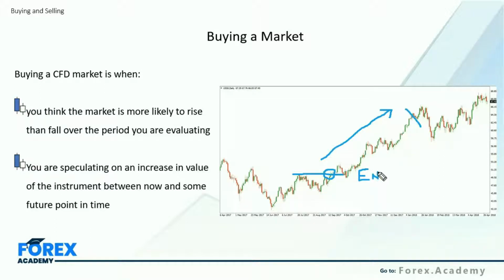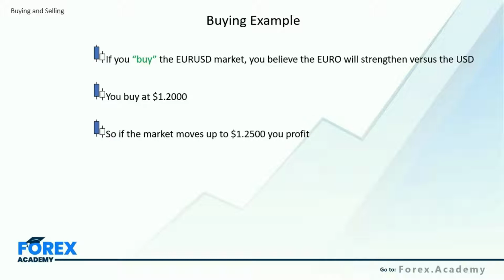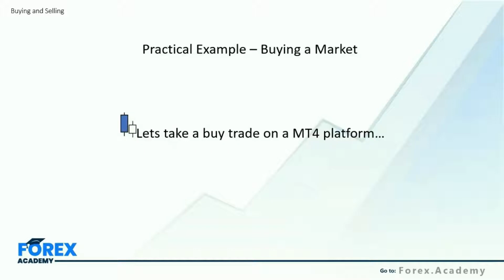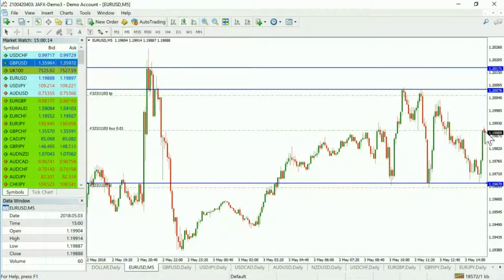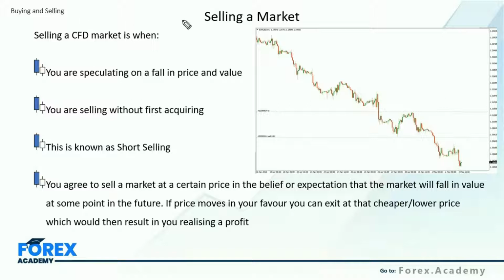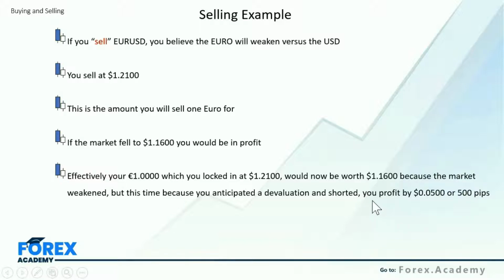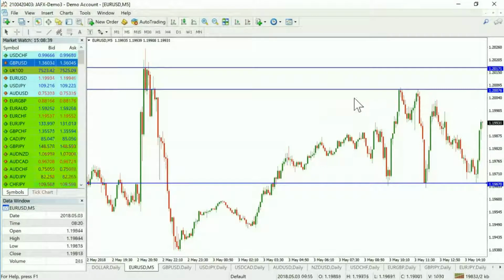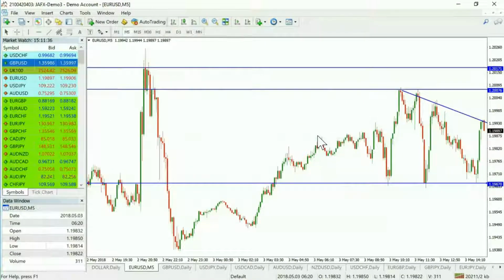Buying & Selling The Forex Market - The Path To Financial Freedom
1